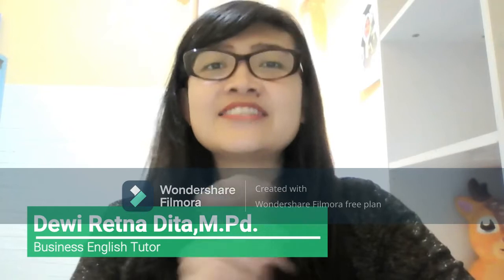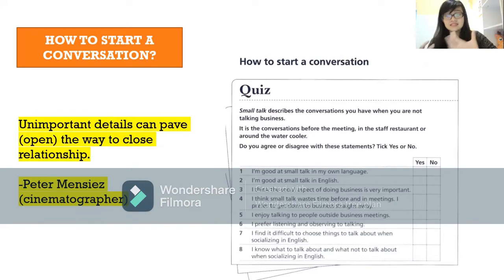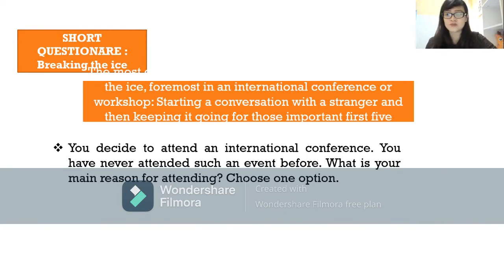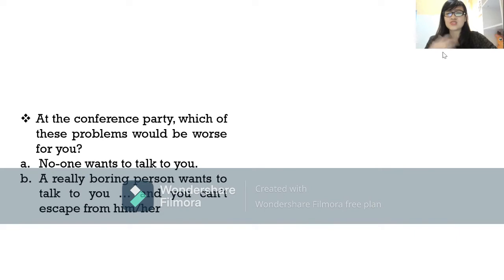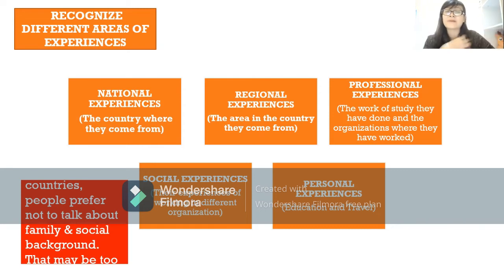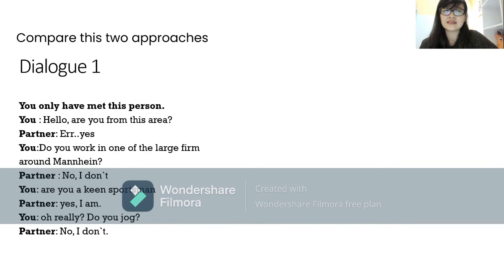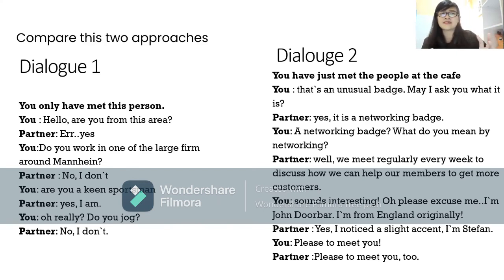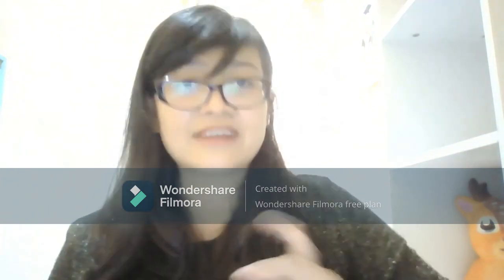How to start a conversation in Business English?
Hi Everyone ! Welcome back to my video.

in this video, I`d like to share how to start a conversation in Business English. The aim of this lesson is to make you familiar with business English phrases when you need to make small talk with new colleagues or clients, or what you`d better do`s or don`t in business language when meeting new people for the first time.

I hope it can help you in your daily work.

Happy learning. I`ll see you again later...

Warm Regards,
Dewi Retna Dita